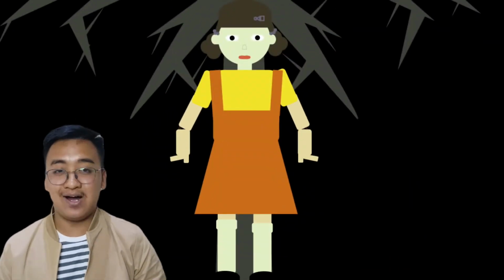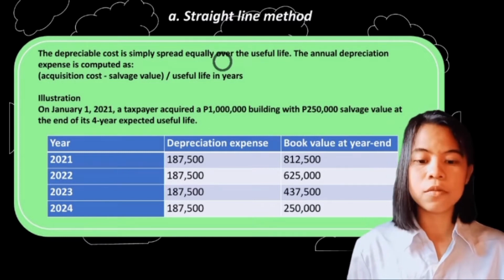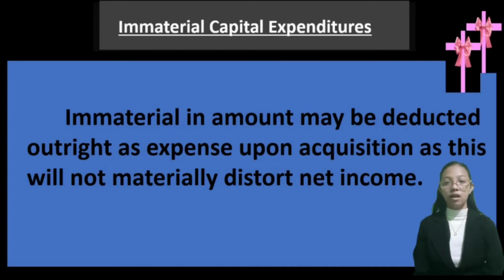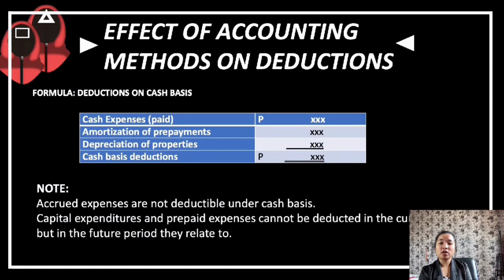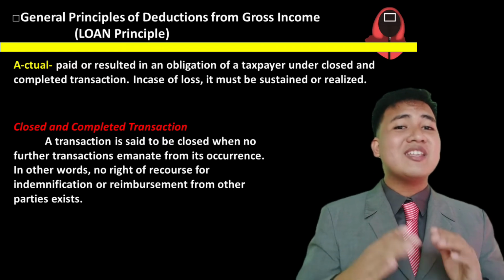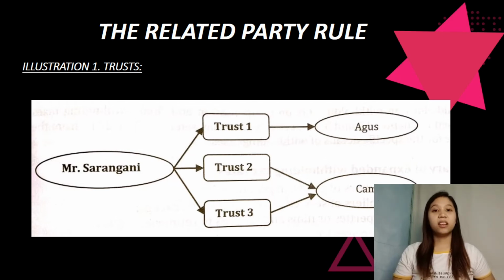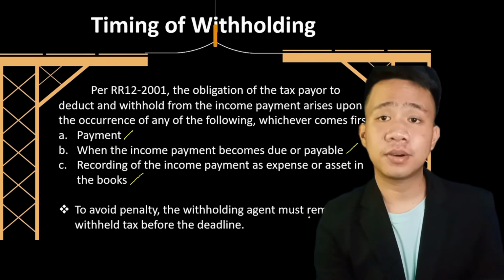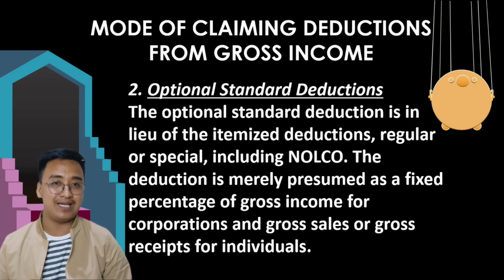CHAPTER 13: PRINCIPLES OF DEDUCTION | INCOME TAXATION REPORT